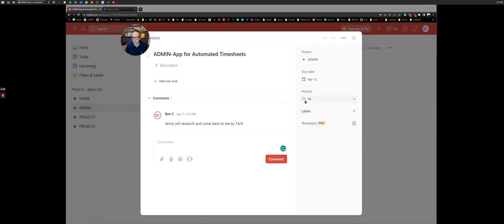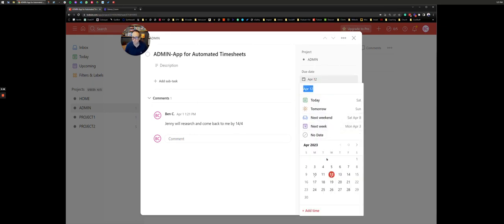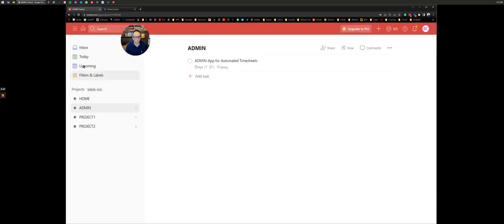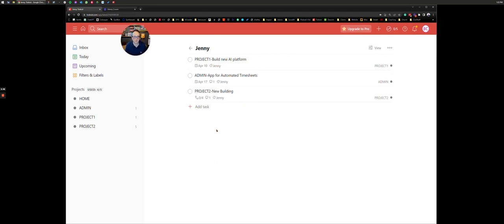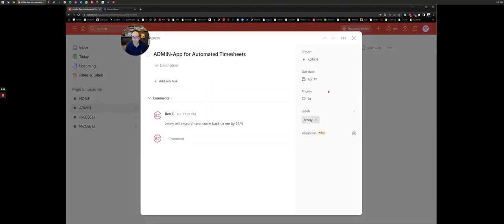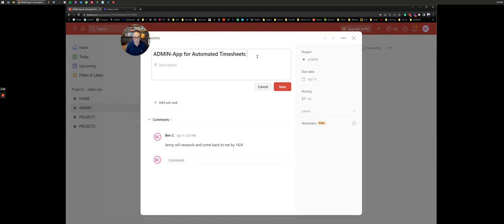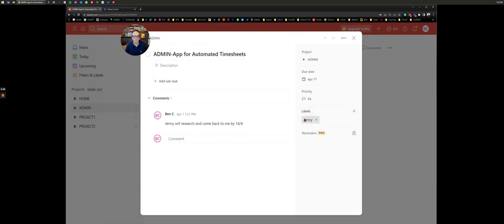Todoist - How to use Labels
How to use labels in Todoist as a Tag for staff members.  This allows you a quick way to review/follow up things your staff member might be working on for you.